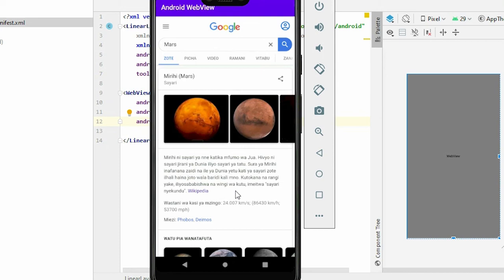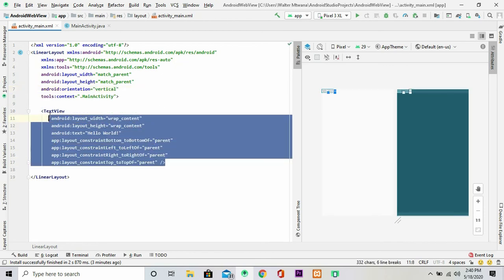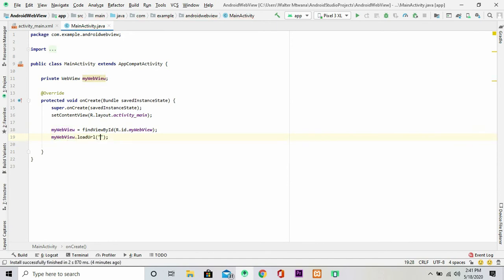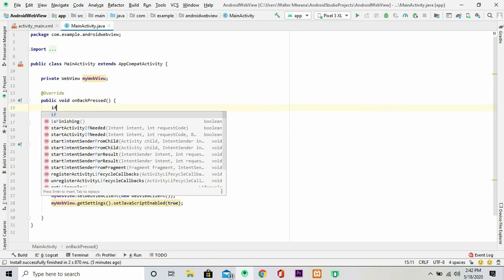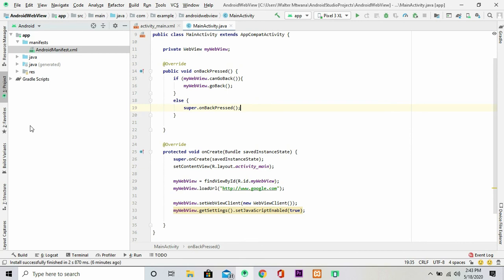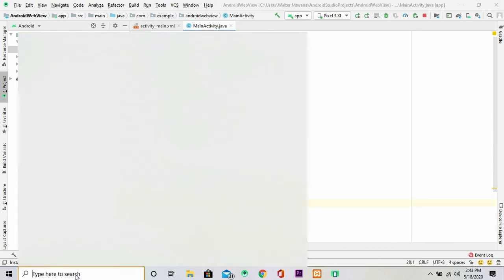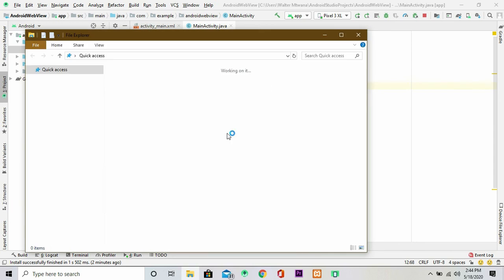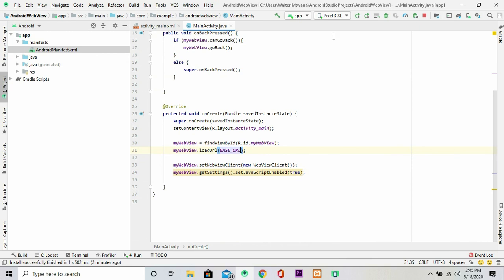Android Studio Tutorial - WebView (2020)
This video guides on how to use the Android Webview to load webpages in your Android Studio Project. Also learn how  to load custom HTML webpages that you have designed locally.